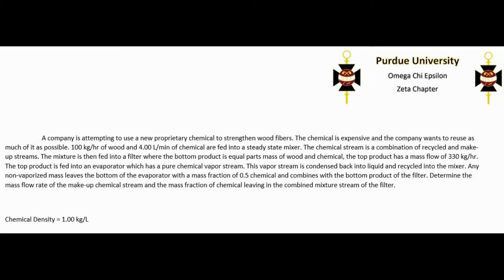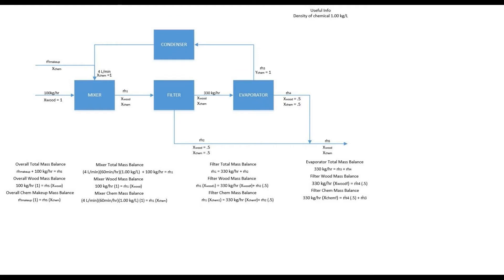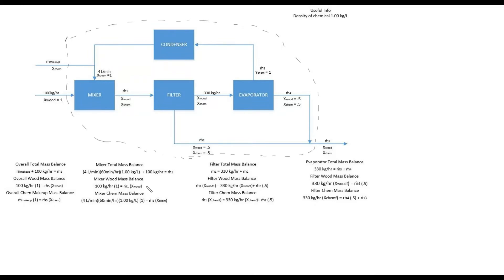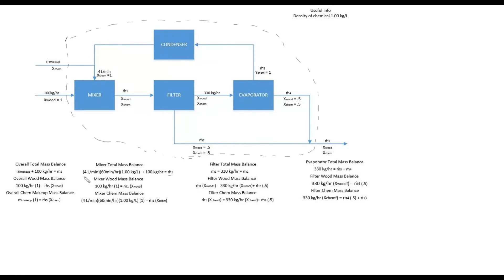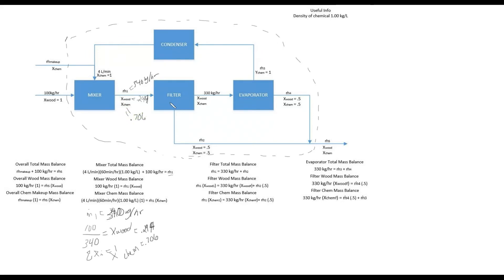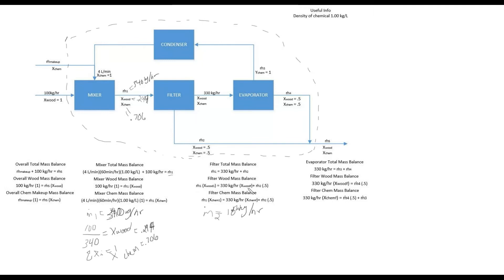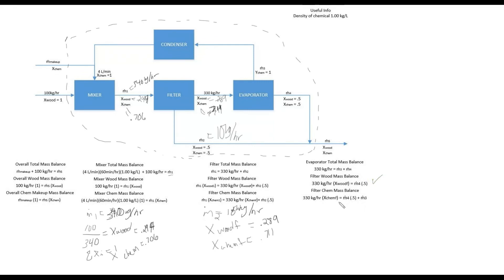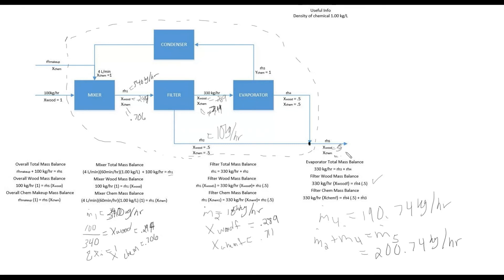Material Balance on a Multi-Unit System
A walk through of an example problem of material balances on a multi-unit process.

Problem Statement:
A company is attempting to use a new proprietary chemical to strengthen wood fibers. The chemical is expensive and the company wants to reuse as much of it as possible. 100 kg/hr of wood and 4.00 L/min of chemical are fed into a steady state mixer. The chemical stream is a combination of recycled and make-up streams. The mixture is then fed into a filter where the bottom product is equal parts mass of wood and chemical, the top product has a mass flow of 330 kg/hr. The top product is fed into an evaporator which has a pure chemical vapor stream. This vapor stream is condensed back into liquid and recycled into the mixer. Any non-vaporized mass leaves the bottom of the evaporator with a mass fraction of 0.5 chemical and combines with the bottom product of the filter. Determine the mass flow rate of the make-up chemical stream and the mass fraction of chemical leaving in the combined mixture stream of the filter.

Chemical Density = 1.00 kg/L